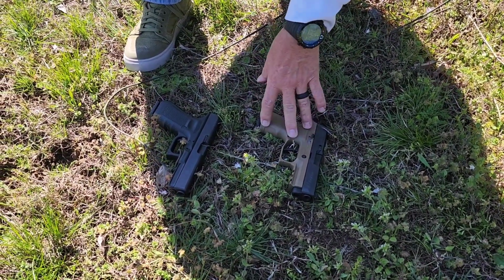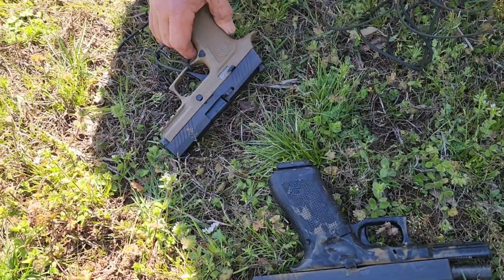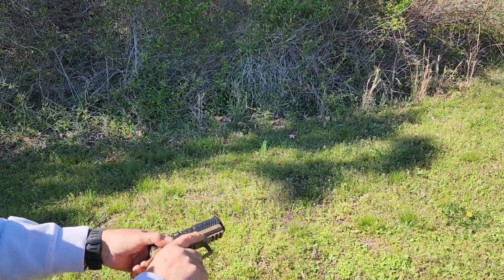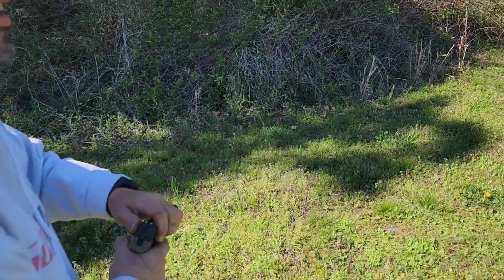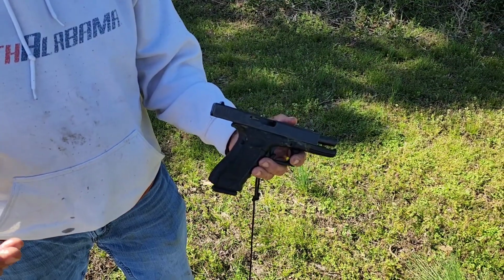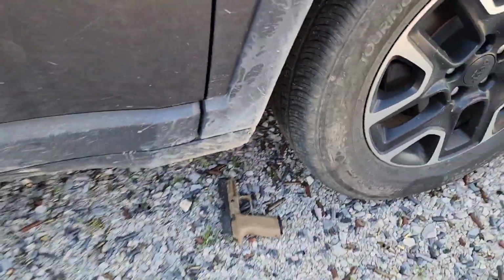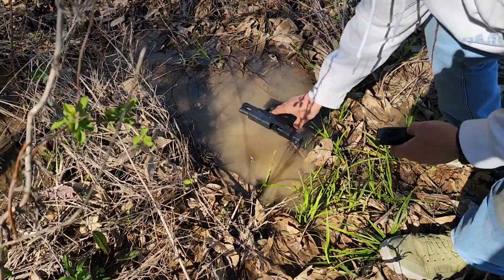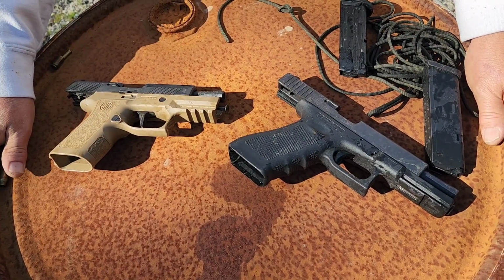Glock vs Sig320 torture test